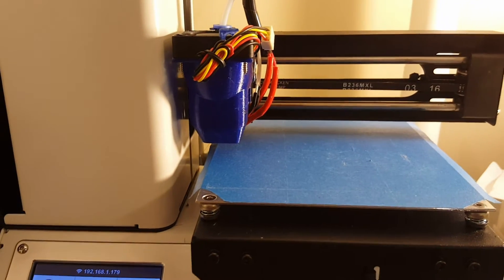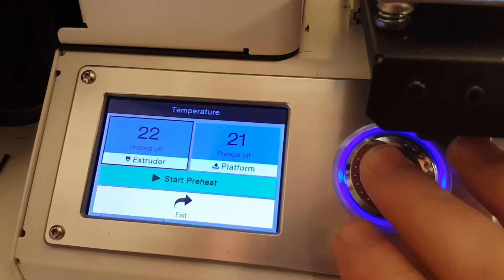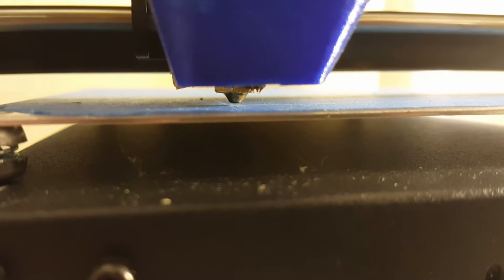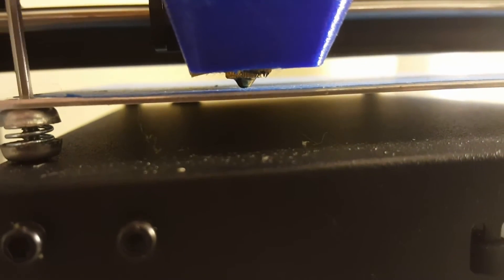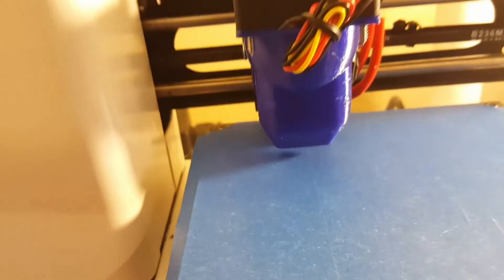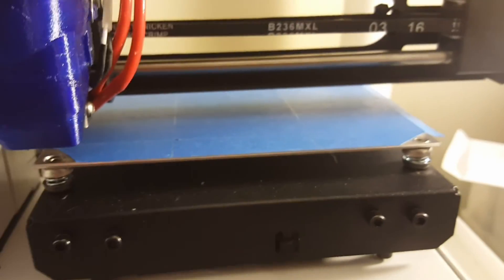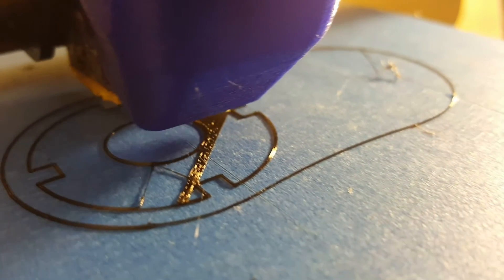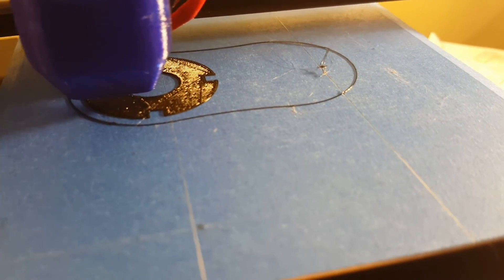Bed Leveling 101 - A guide to reliable first layers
This method of bed leveling will produce smooth, consistent first layers on simple blue tape with no glue or hairspray. This walk through was performed on Monoprice Select Mini and the settings for the  first layer shown at the end of the print are 10mm/s and .25mm.